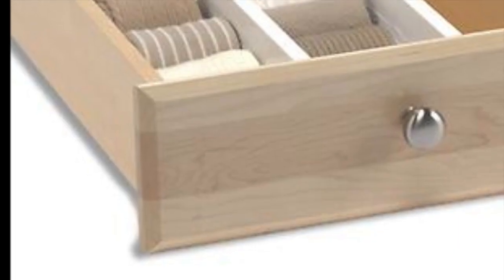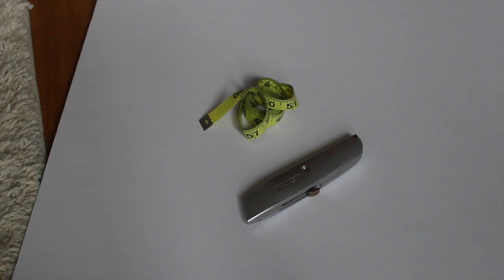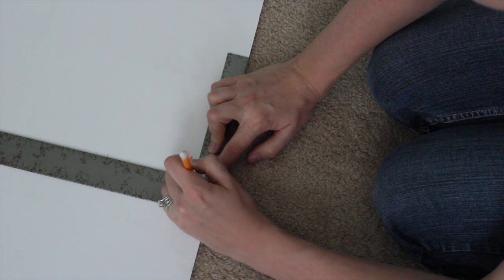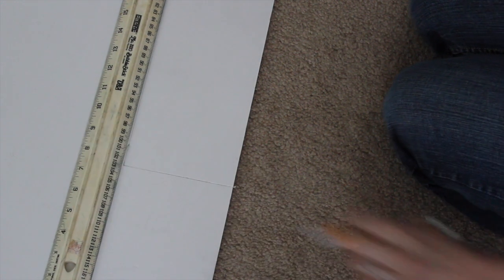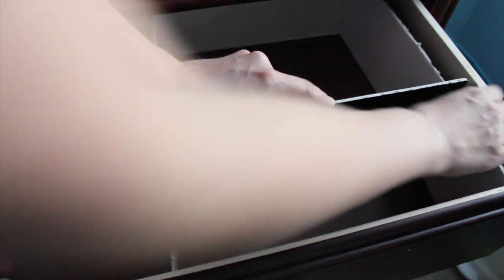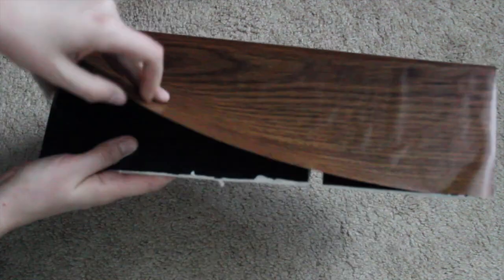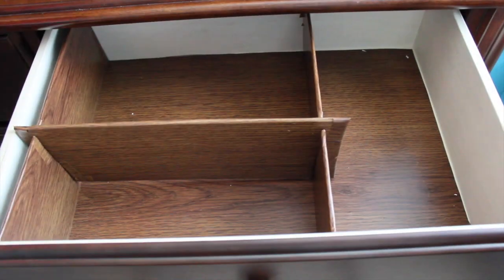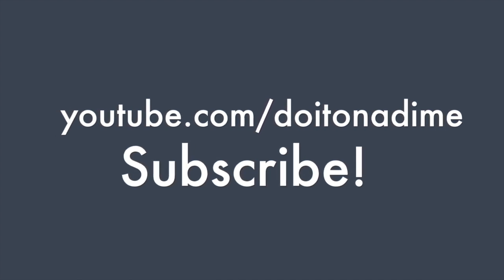CHEAP ORGANIZING: DIY Drawer Dividers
Write me at:
Kathryn "Doitonadime"
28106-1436